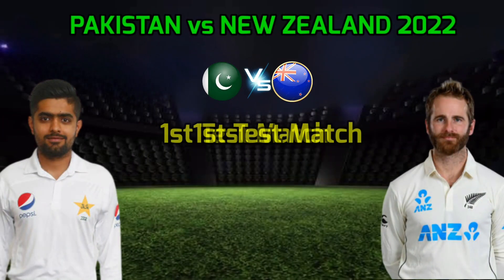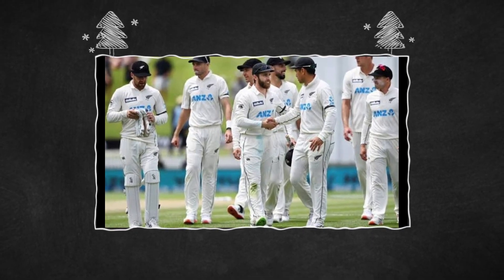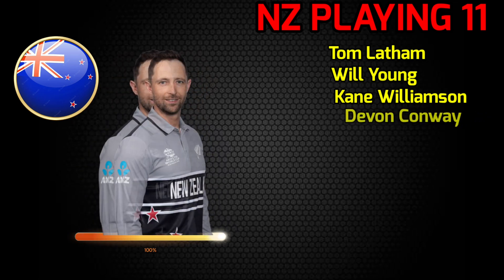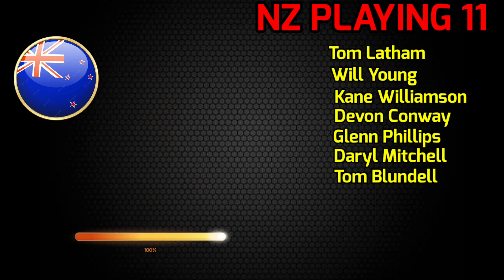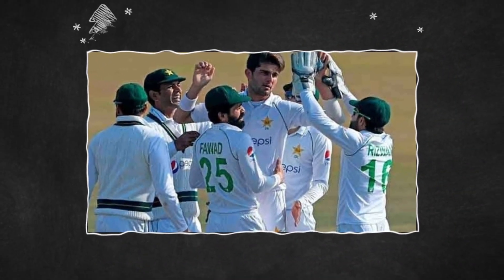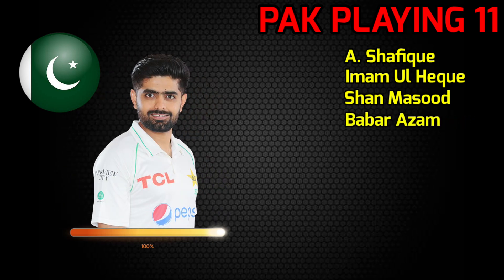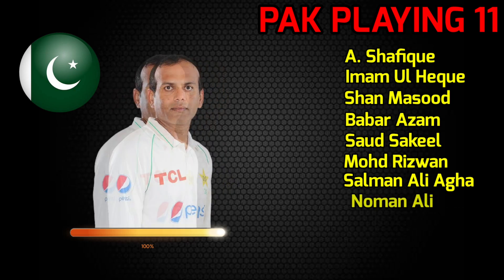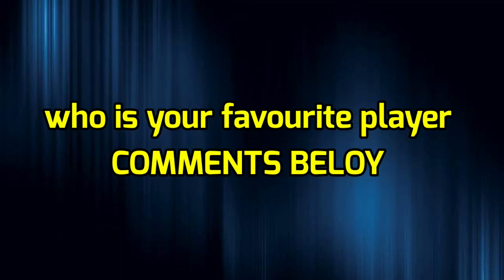Pakistan vs New Zealand 1st Test Match Playing 11 | Pak vs Nz Playing 11 | Nz vs Pak 1st Test 2022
Match Details

Venue - Karachi

Pakistan Playing 11 vs New Zealand

Imam Ul Heque, Abdullah Shafique, Azhar Ali, Babar Azam, Mohd Rizwan, Salman Ali Agha, Faheem Asraf, Noman Ali, Naseem Shah, Mohd Wasim, Haris Rauf

New Zealand Playing 11 vs Pakistan

Tom Latham, Will Young, Kane Williamson, Devon Conway, Glenn Phillips, Daryl Mitchell, Tom Blundell, Tim Southee, Ish Sodhi, Ajaj Patel, Neal Wagner